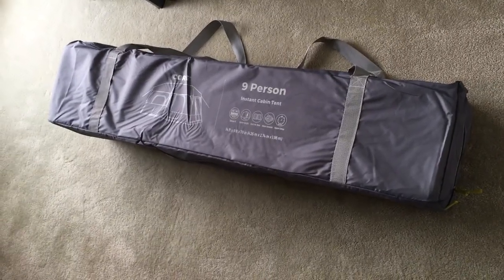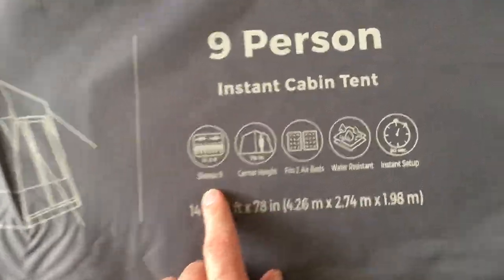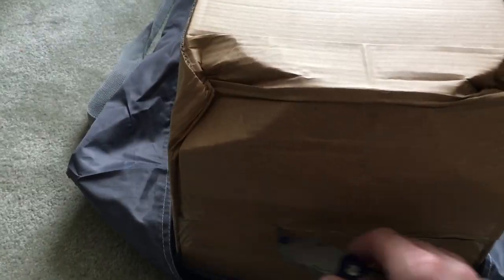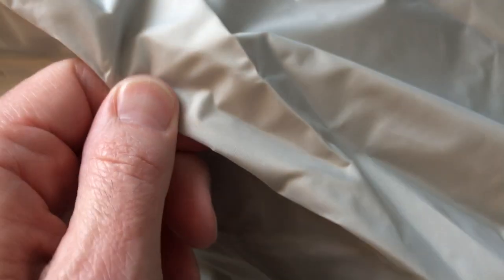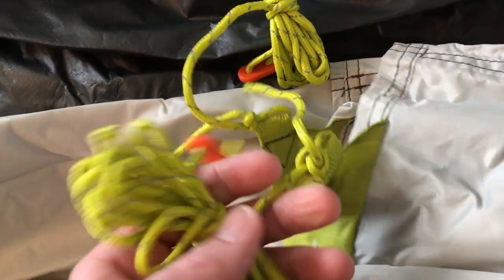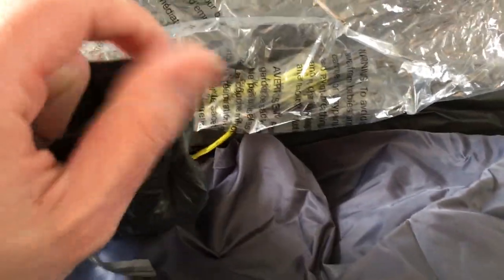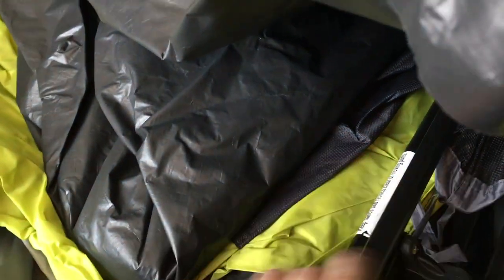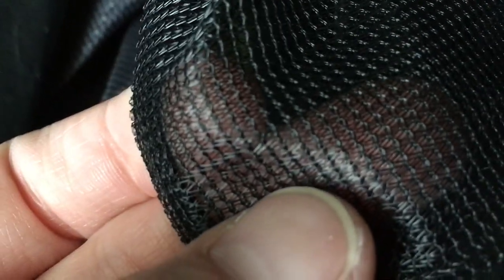CORE 9 Person Instant Cabin Tent Unboxing